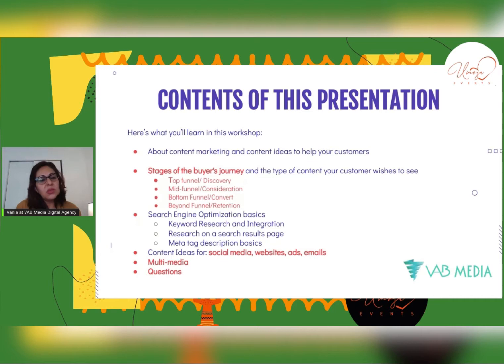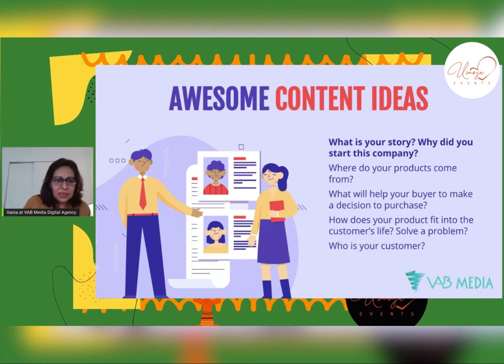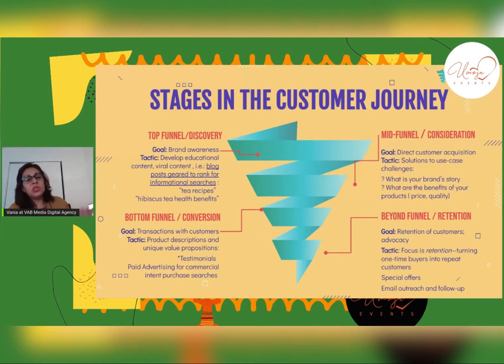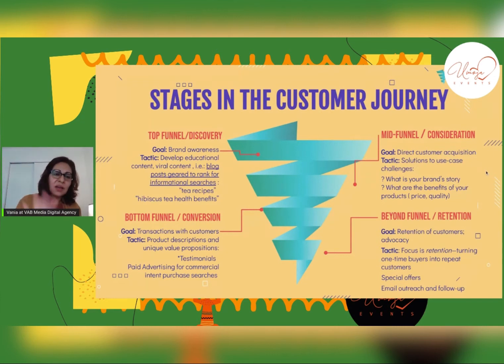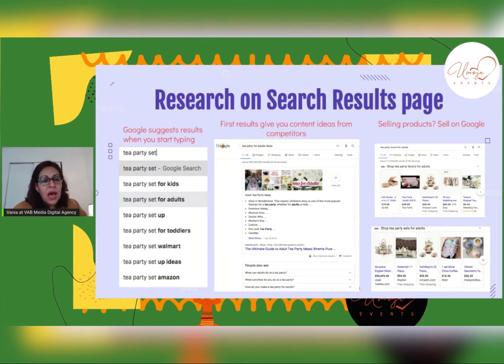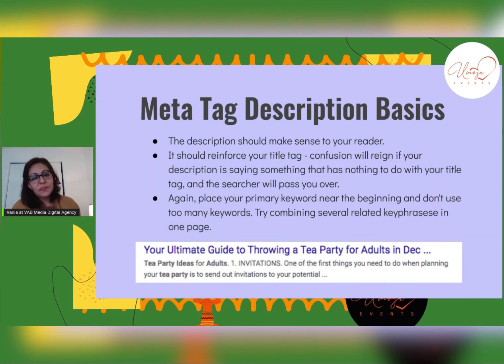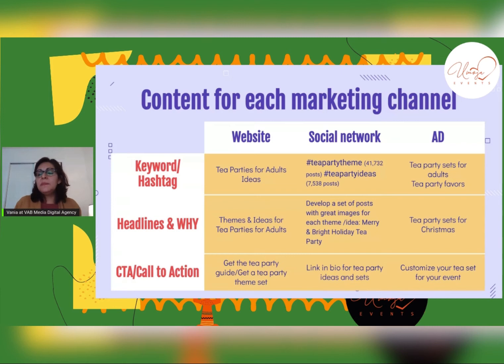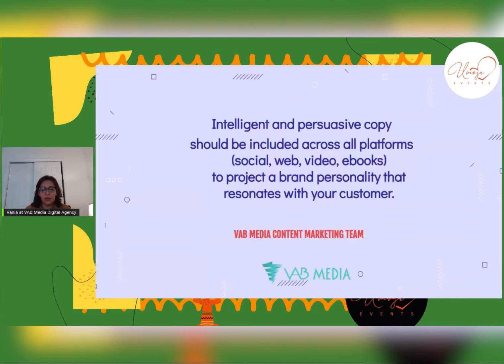Umoja Events Kwanzaa Week Presents: Vania A. Benavides- Customer Funnel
Vania A. Benavides
Digital Marketing Director,
Vab Media Digital Agency, LLC